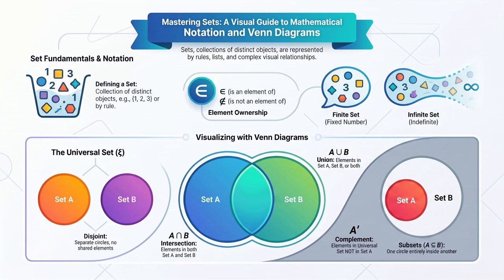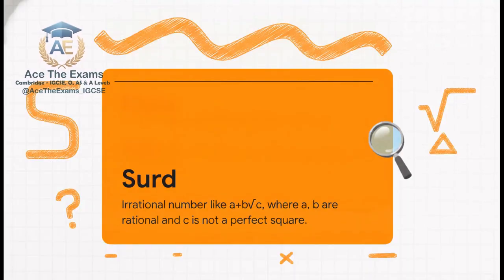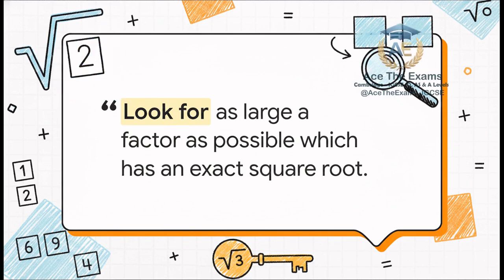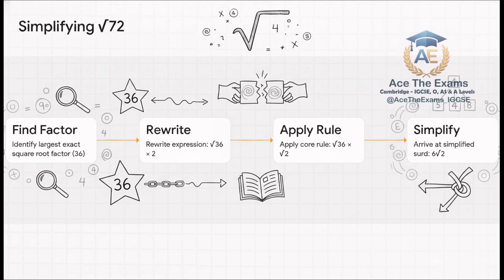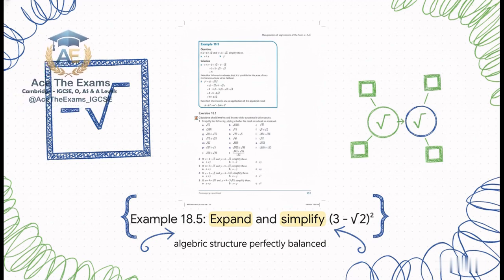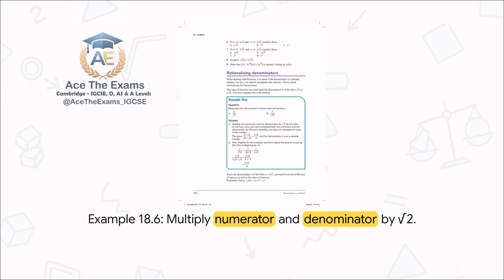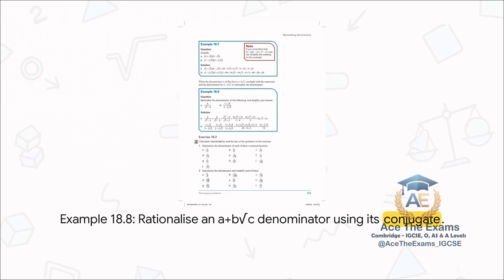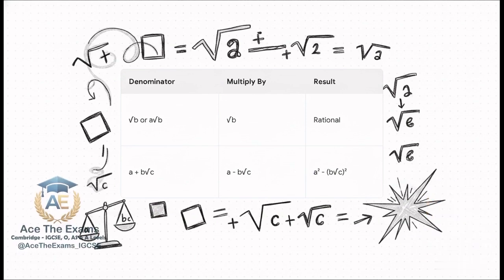Surds Igcse 0580 Explained | Mathematics | Ace The Exam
Surds Igcse 0580 for Mathematics. This Ace The Exam lesson explains Surds using exam-focused revision, questions, past-paper practice, mark-scheme understanding and common mistakes.

Primary search query: surds igcse 0580
Current research themes used: surds, maths, math, igcse, tricks, gcse, how, level, 0580, for

Use this video to revise Mathematics, practise exam technique and prepare for Cambridge assessments.